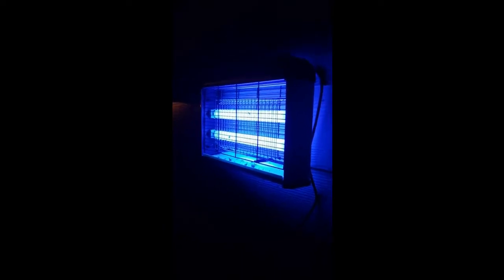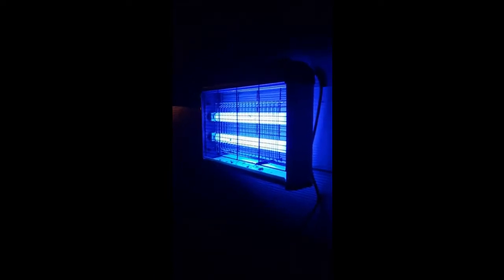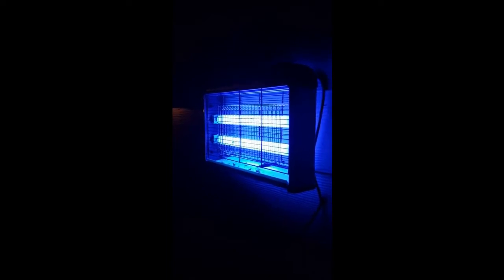LiBa Electric Bug Zapper, Indoor Insect Killer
LiBa Electric Bug Zapper, Indoor Insect Killer - (2) Extra Replacement Bulbs - Fly, Mosquito Killer and Repellent - Lightweight, Powerful 2800V Grid, Easy-to-Clean, with a Removable Washable Tray.

Review of the LiBa Electric Bug Zapper 45987

Introduction
I was in dire need of finding a solution to my relentless fly infestation for a couple of months. After trying out various methods and traps to no avail, I set out to find the perfect product that could guarantee me relief from the annoying bugs. I stumbled upon the LiBa Electric Bug Zapper 45987, and it promised to provide a lifeline from my suffering. Although I was somewhat skeptical at first, after testing it out for a while, I am impressed with the results that it provided.